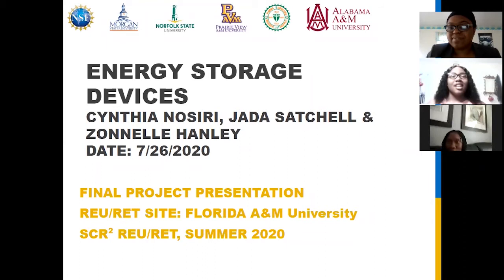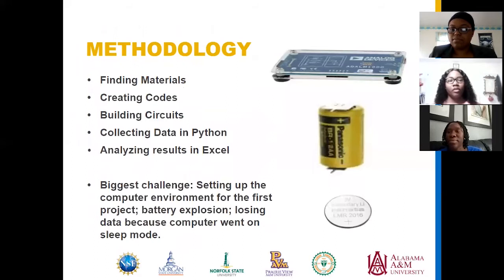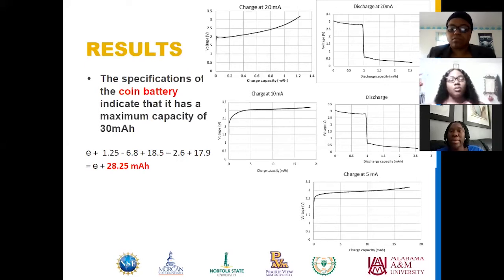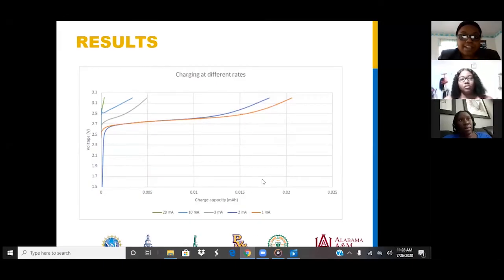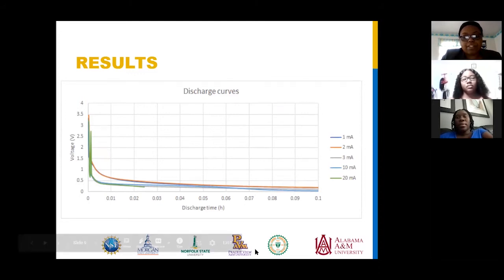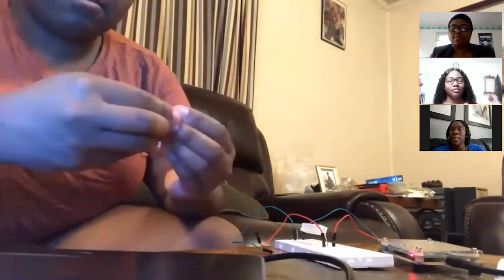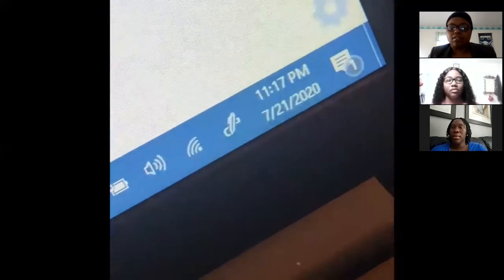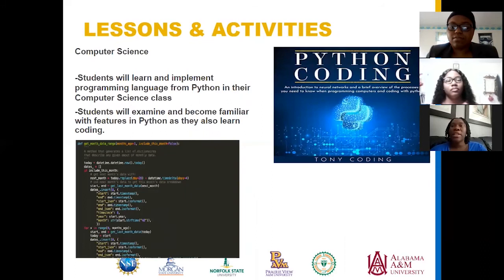Energy Storage Devices: Characterization and Measurements mp4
Recent advancements in renewable energy generation systems, such as in photovoltaic and wind power generation will require new types of energy storage devices. The role of these energy storage devices is to store the energy generated during periods of high energy production (such as
during the day or high wind activity) and release it during the periods of time when this energy is mostly required by consumers (such as at night or during high consumption periods).

The goal of this project is twofold. First, the participants in the project will learn the basic principles of dye sensitized solar cells (DSSCs), will have a chance to make a solar cell using simple device fabrication techniques, and will perform electrical measurements of their dye sensitized solar cells to observe how the DSSC performs as a function of light intensity and wavelength. Second, the students will learn about the existing electrochemical energy storage devices used in electric vehicles and grid applications, in particular about Li-based batteries, capacitors and supercapacitors, and will be introduced to the existing characterization methods for batteries, such as cycle life, energy and power density and electrochemical impedance spectroscopy (EIS) The project will enhance the understanding of the main concepts in sustainable energy systems and the important role storage systems play overall.

This research was conducted at the Florida A&M University host site during the Summer 2020 session of the Smart City Research Experience for Students and Teachers program, which is sponsored by the National Science Foundation, Award No. 1849454